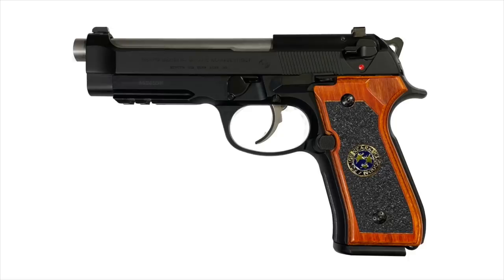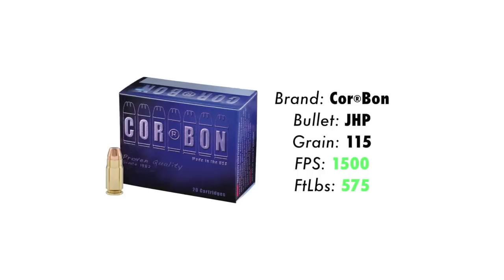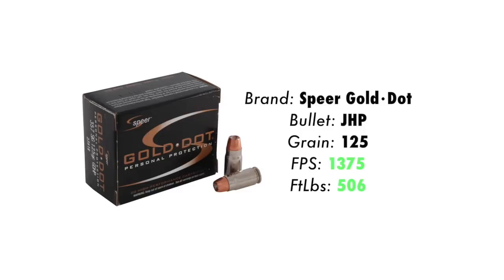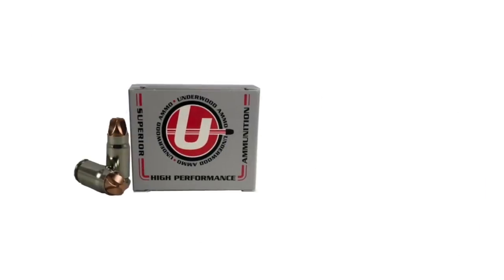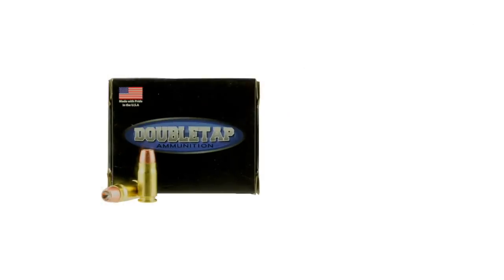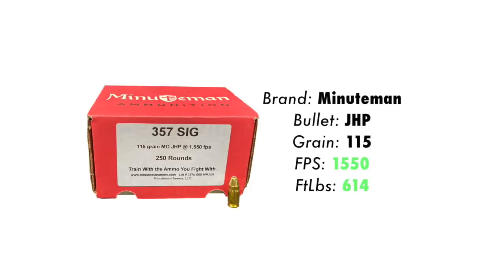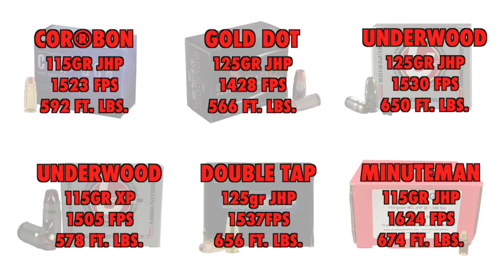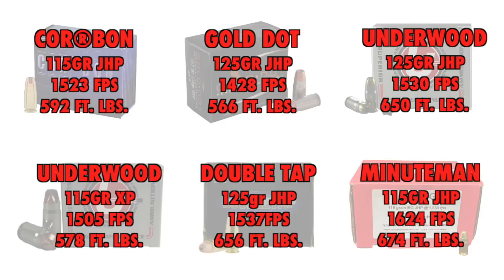.357SIG Ballistic Showdown! (Semi-Auto Alternative to .357mag?)